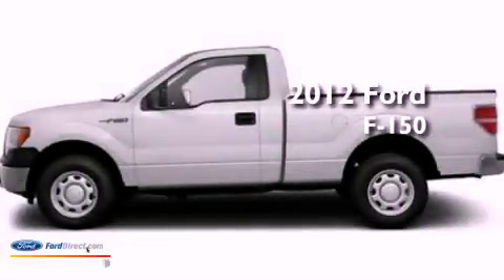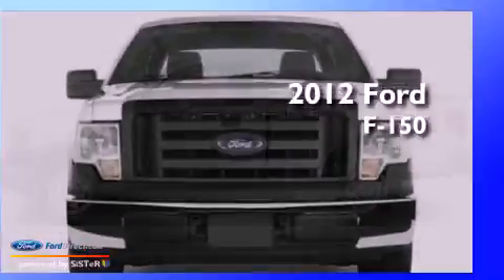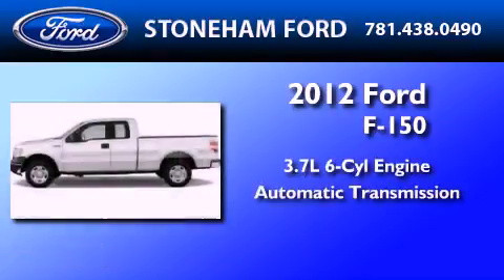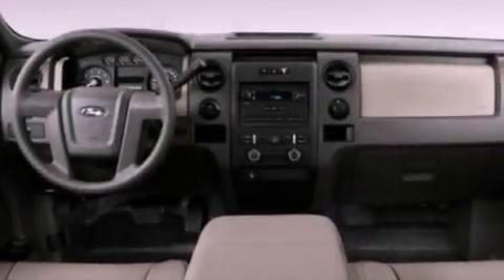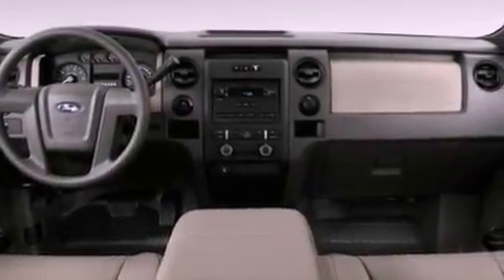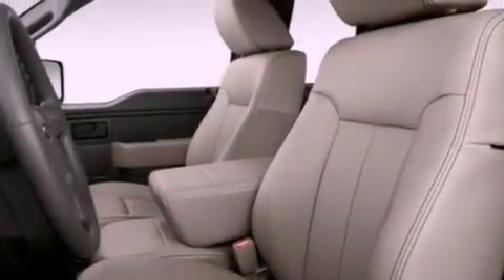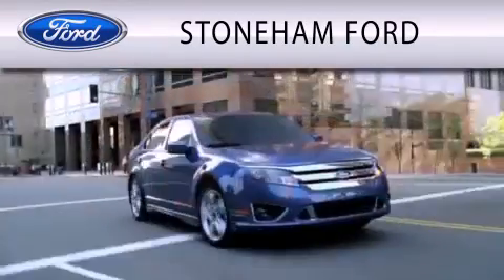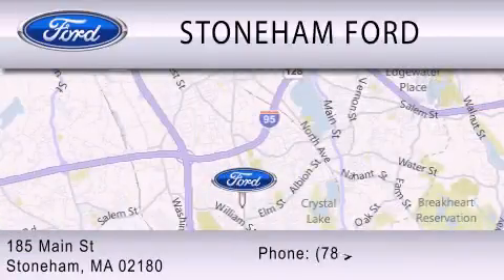2012 FORD F-150 Stoneham MA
Year : 2012
 Make : FORD
 Model : F-150
 Engine : 3.7L V6 24V MPFI DOHC FLEXIBLE FUEL
 Trans . : 6-SPEED AUTOMATIC
 Exterior : OXFORD WHITE

 Stock : 122729